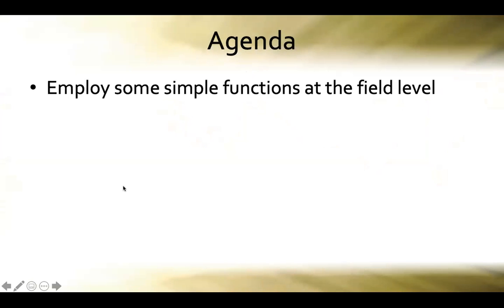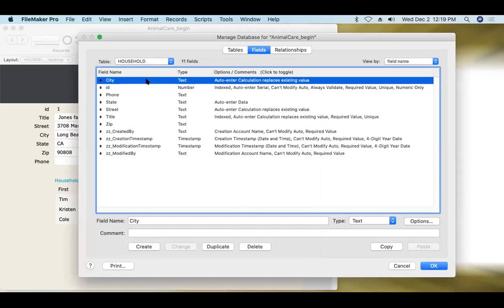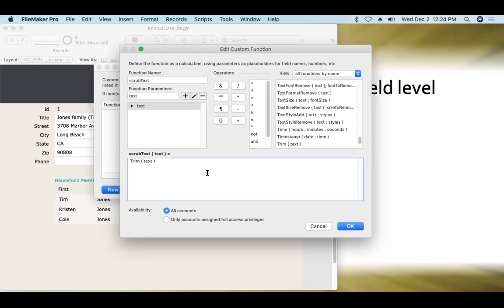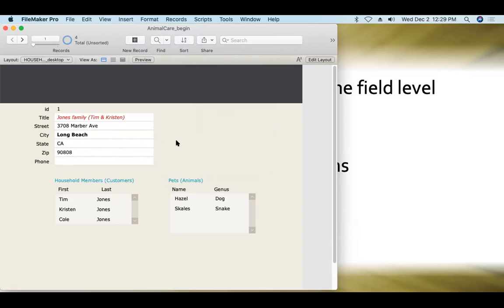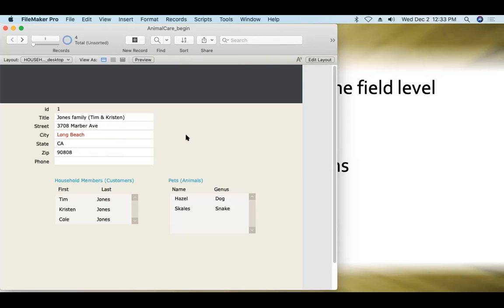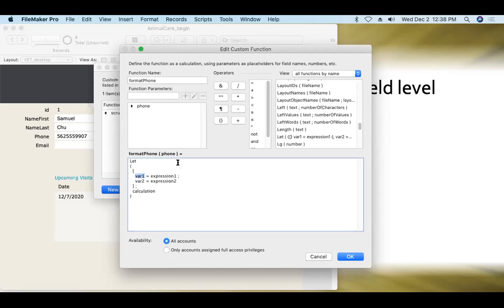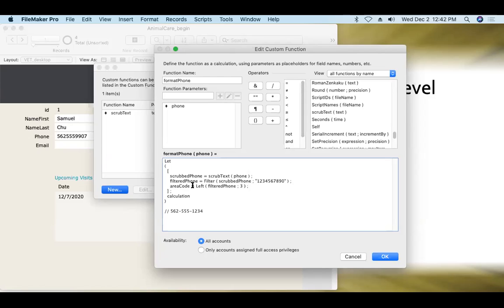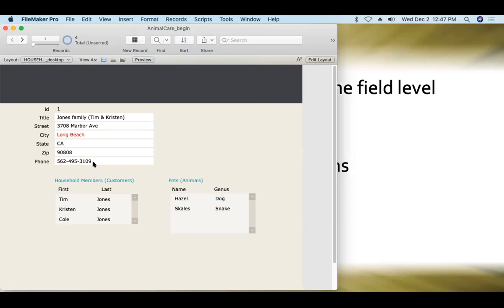004: Calculations and Custom Functions: free training webinar for FileMaker Citizen Developers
It should be the goal of every FileMaker developer to get more done with less code. In this Lunch 'n' Learn webinar, we will look at some simple calculation functions like Trim, TextFormatRemove, Filter, and Let, that are useful all over the place in our databases. Then we will move them into Custom Functions to make them even more useful; automatically formatting phone numbers, eliminating trailing spaces on entries, etc. Do more with less code!

If you would like to do the exercises along with Tim, download the following FileMaker database file: